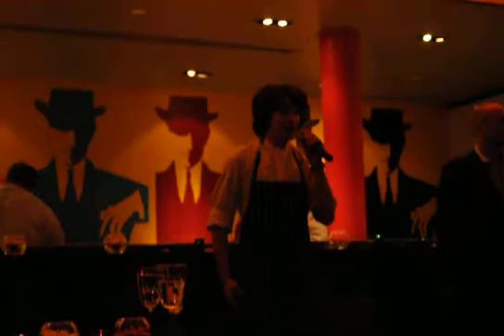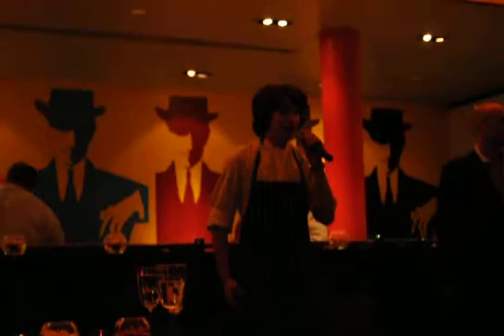greg grossman guest chef of sanctuary hotel pop art pop up